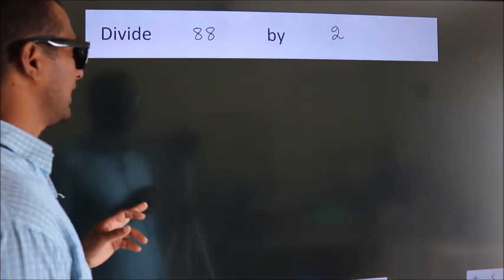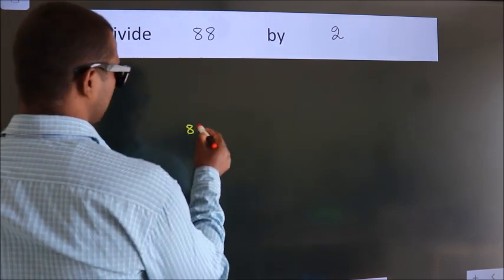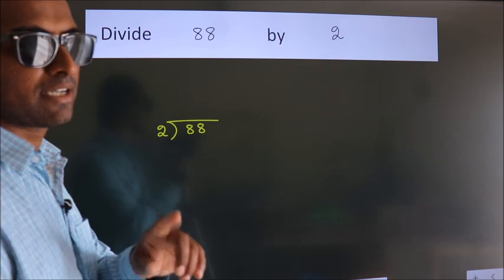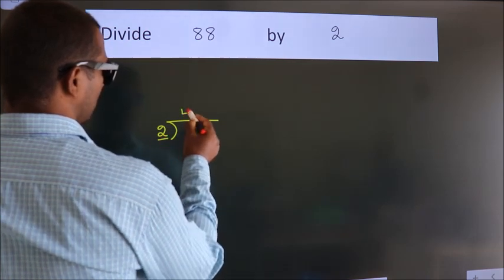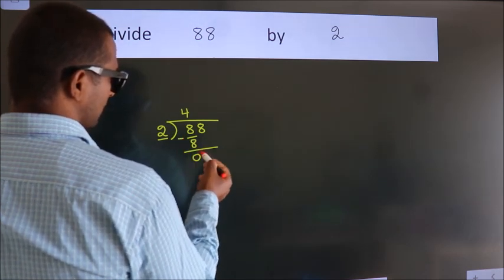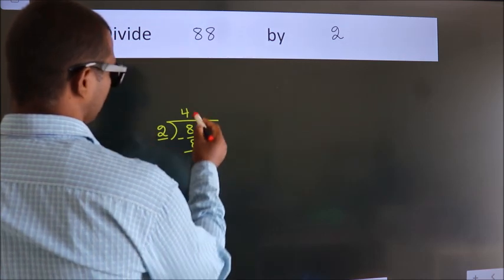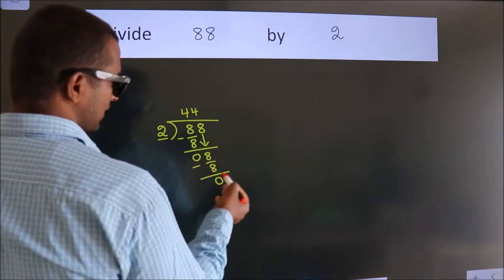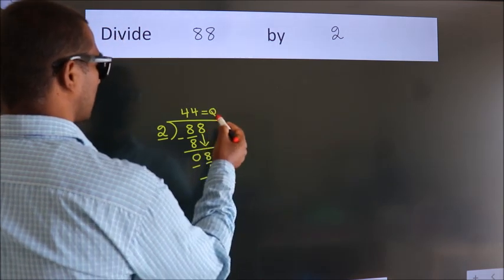Divide completely Divide 88 by 2